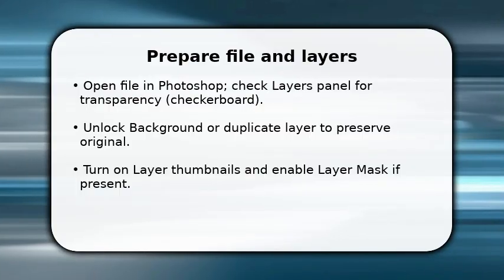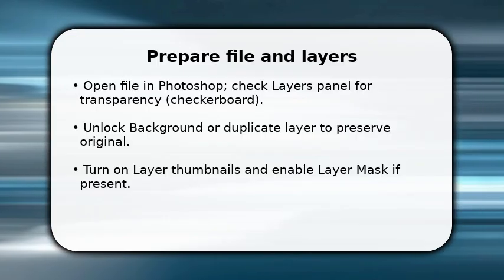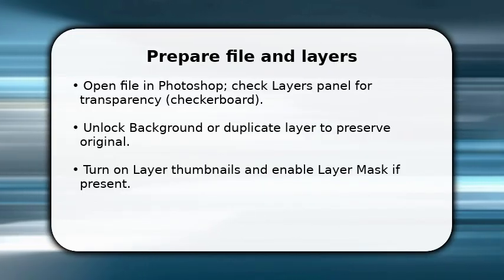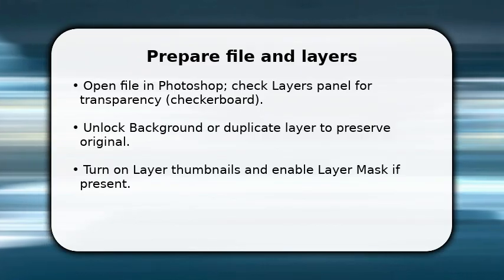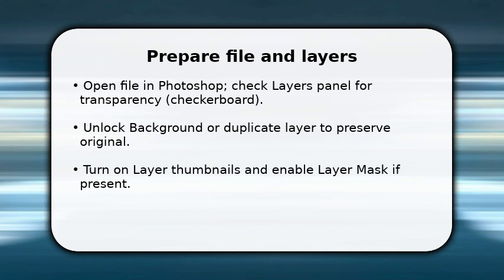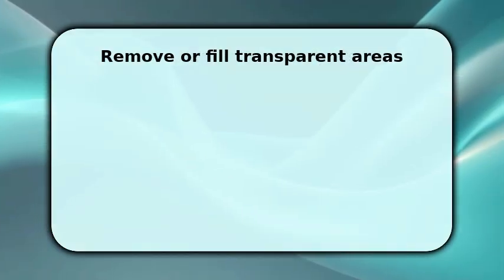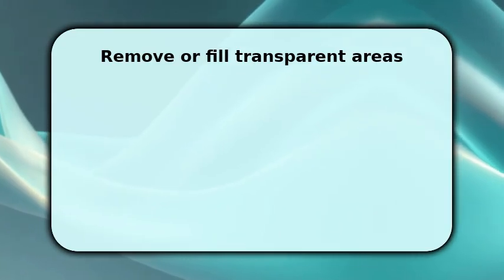How to Remove Transparency in Photoshop - Easy Guide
Discover the simple steps to remove transparency in Photoshop, perfect for both beginners and seasoned designers. This easy guide will walk you through adjusting layers with precision.

Photoshop tutorial, remove transparency, layer editing, design tips, transparent background removal,